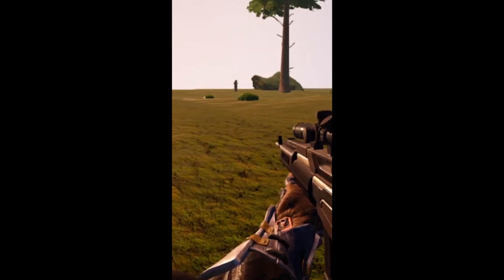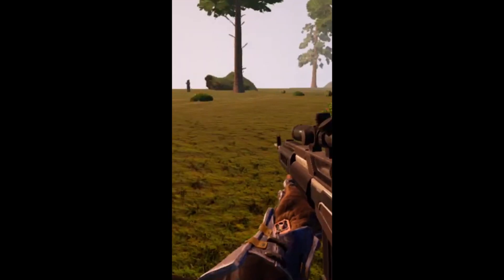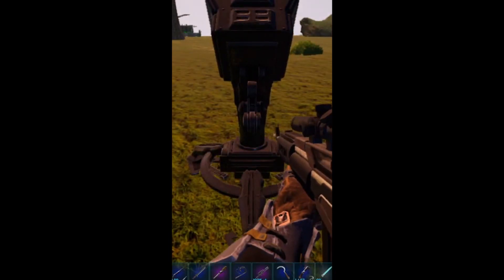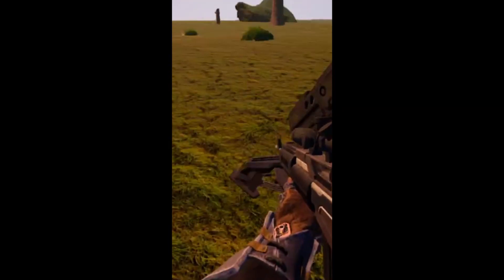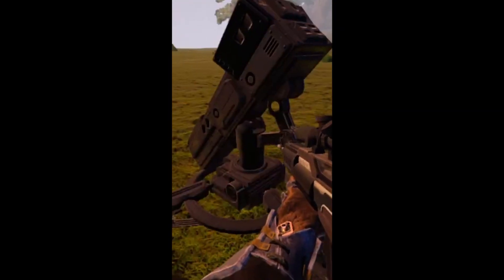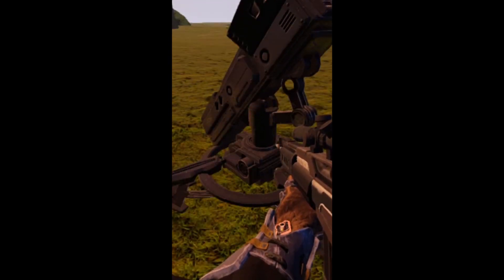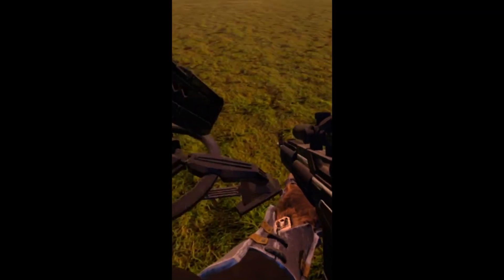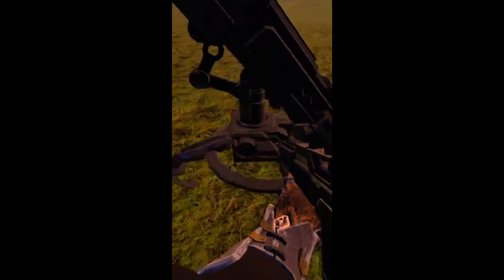Ark - How to use the TurretBotAim Hack!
short funny random skit for yall hope you enjoy!